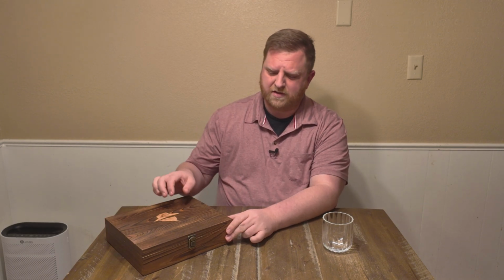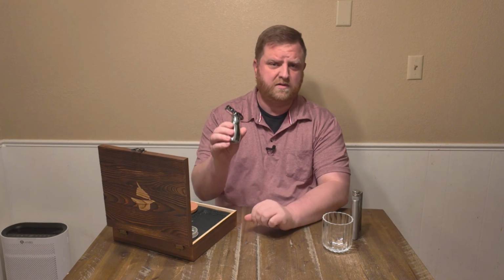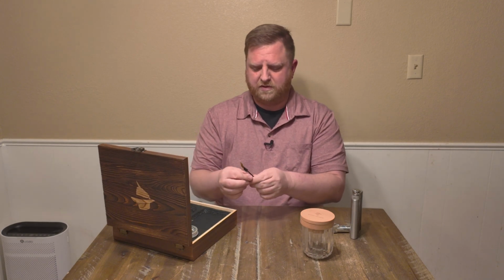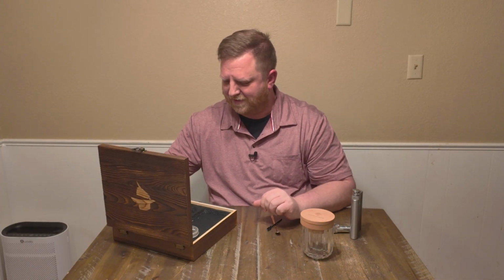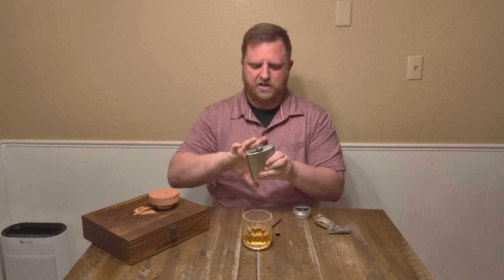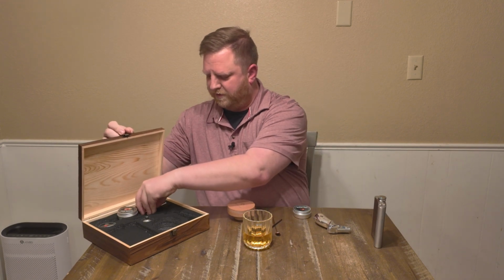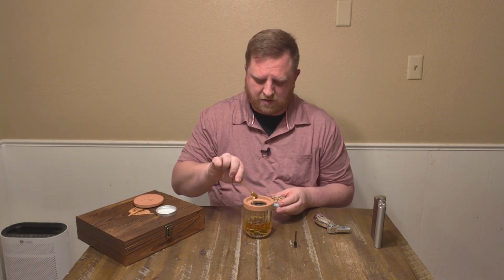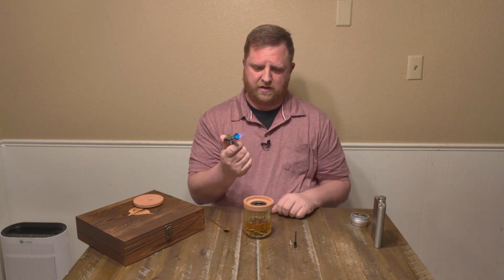Best Cocktail Smoker Kit from Wise Spice! Great Gift Idea!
Transform your home bar with the Wise Spice Cocktail Smoker Kit, featuring a high-quality torch, a comprehensive smoking set, four distinct wood chip flavors, a stylish flask, and four unique bullet-shaped drink chillers for an unparalleled cocktail experience.

(ad)
Whiskey Glasses (ad)
Butane Fuel (ad)